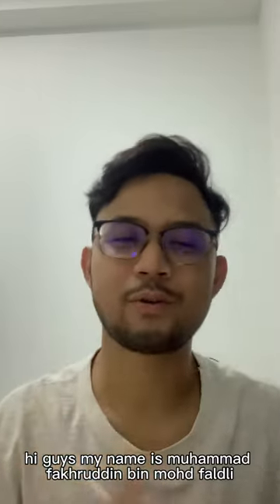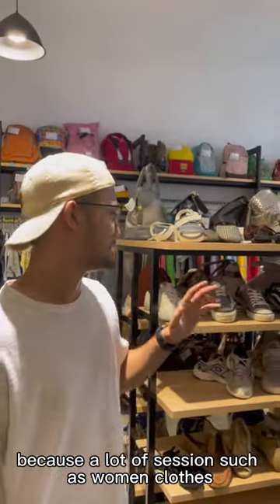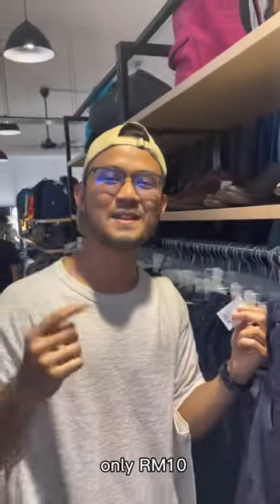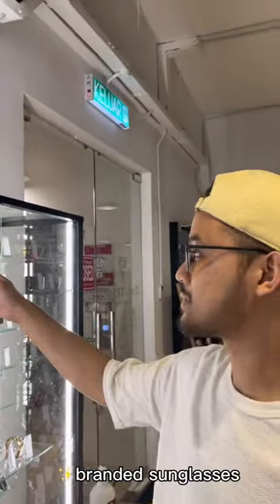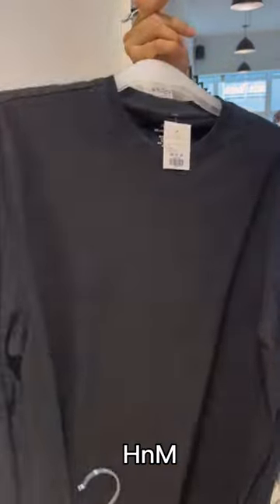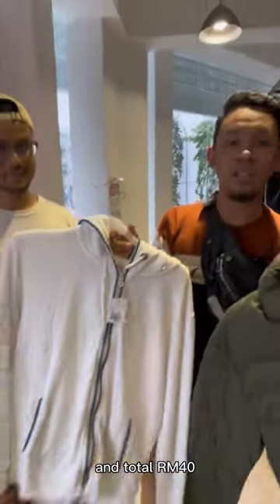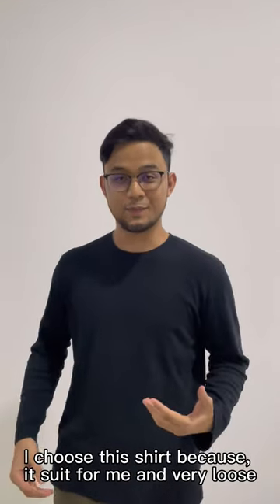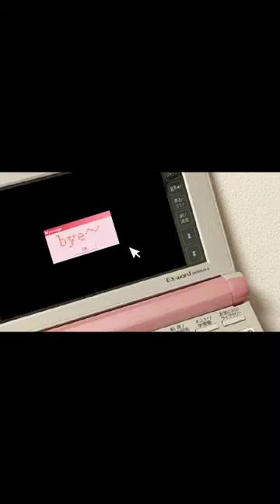Thrifting with me- Muhammad fakhruddin bin mohd faldli